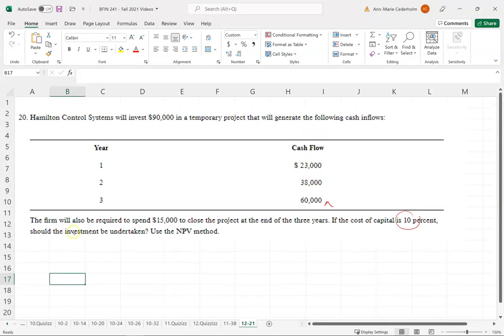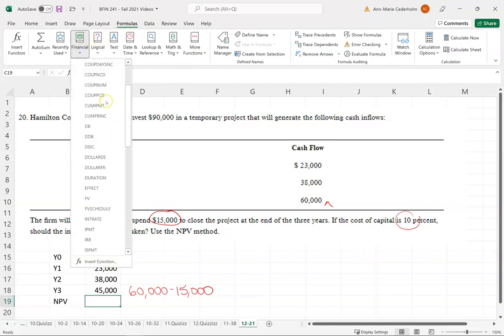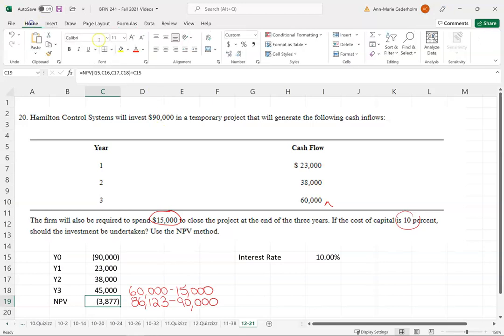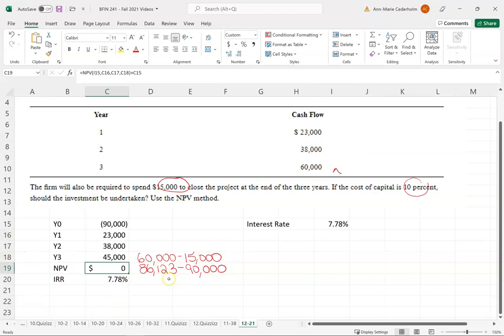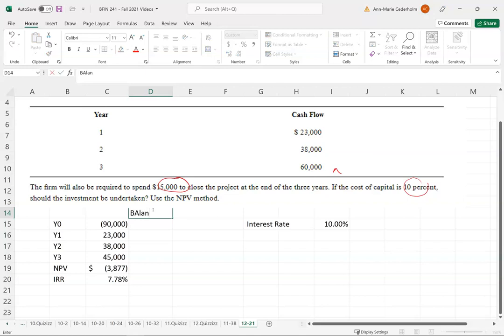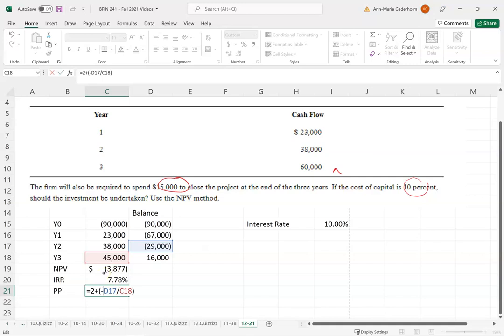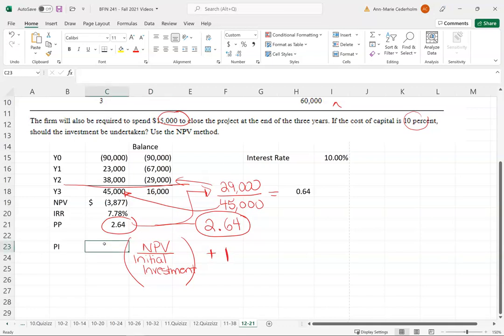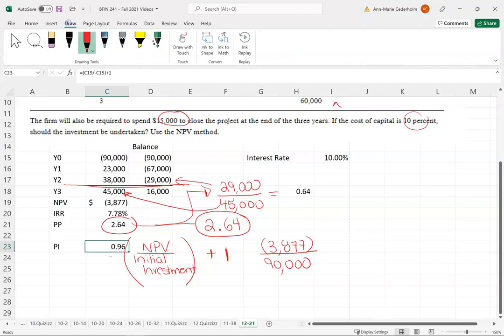Capital Budgeting (Example using Excel)